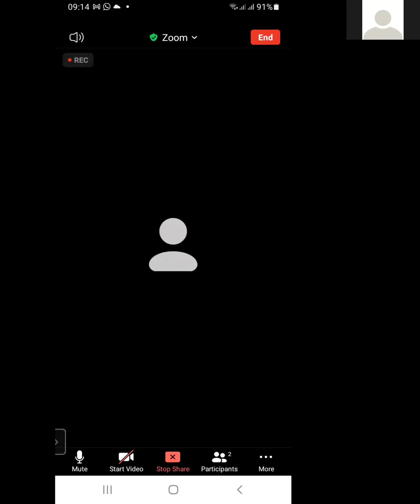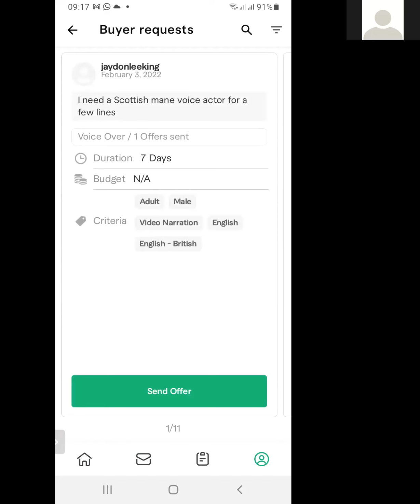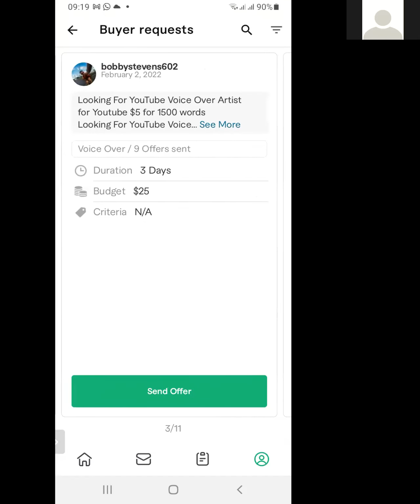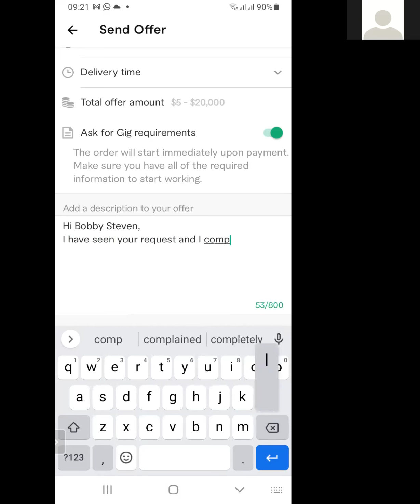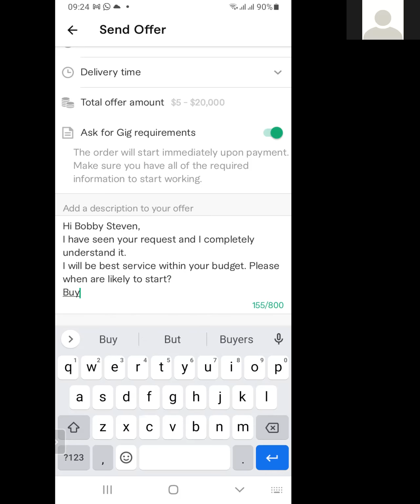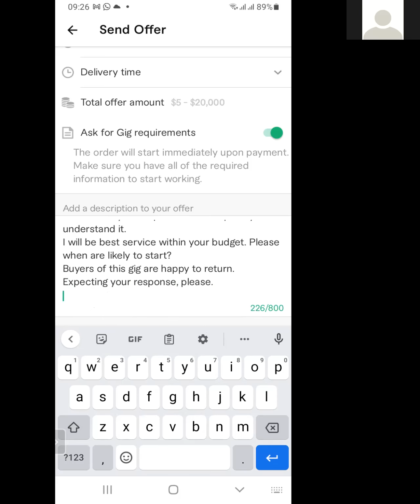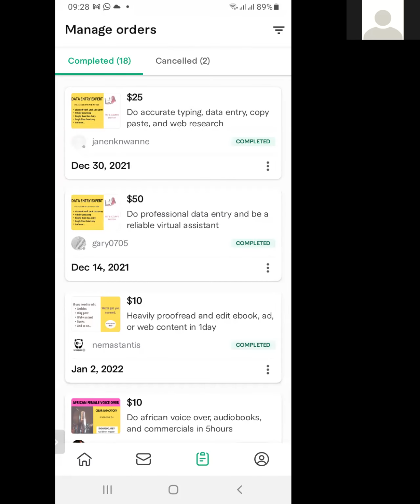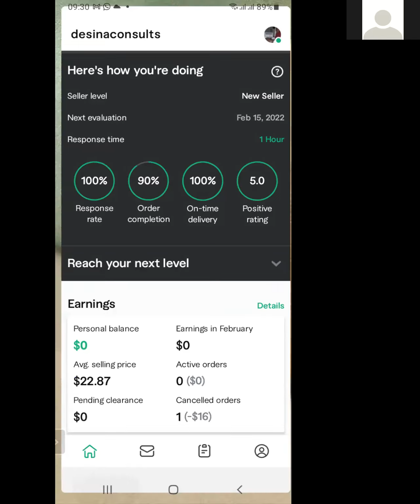How to make up to $5000 monthly on fiverr using Fiverr mobile app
Do you have a seller gig on Fiverr?
Are you looking for how to earn thousands of dollars on Fiverr?

Then make the most use of the Fiverr app.